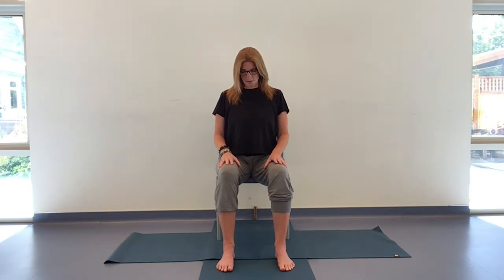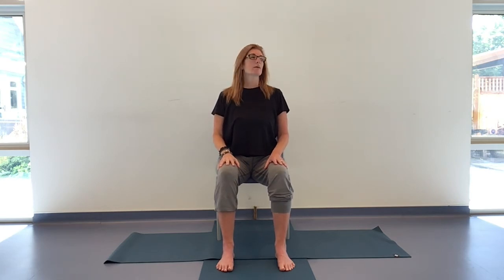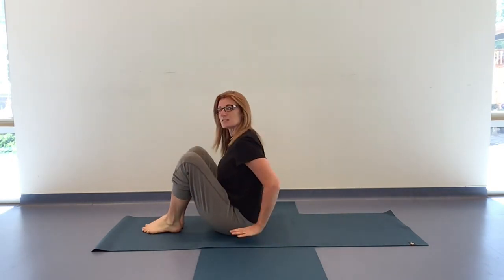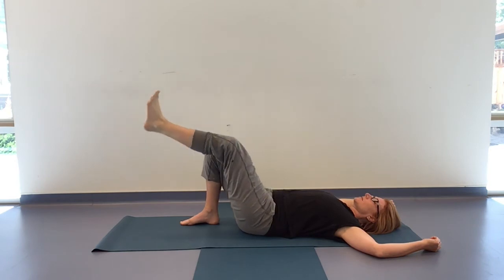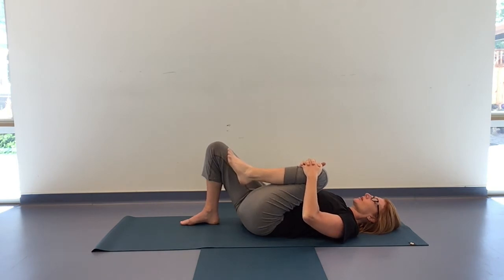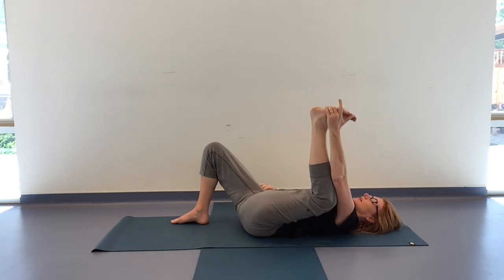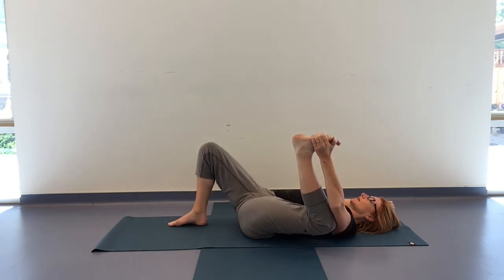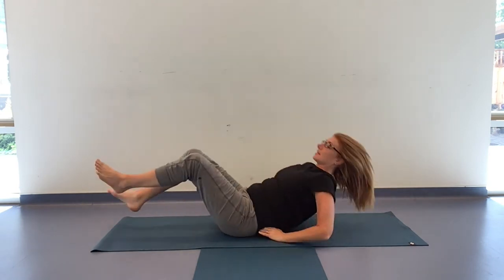Accessible Yoga for every BODY: Every Day Counts Program - June 23, 2021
In Chair Yoga today tune into the language of your body, building introspection.